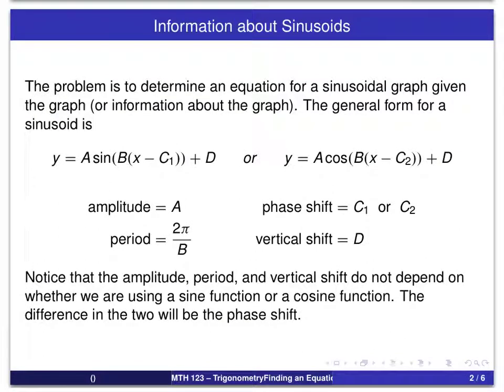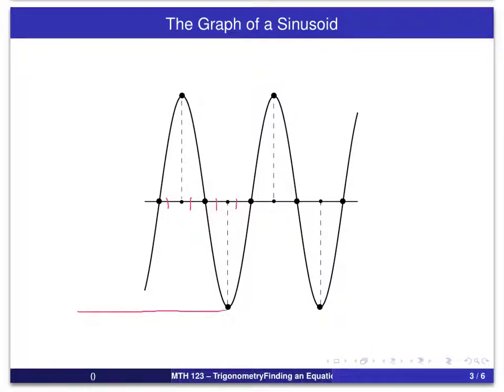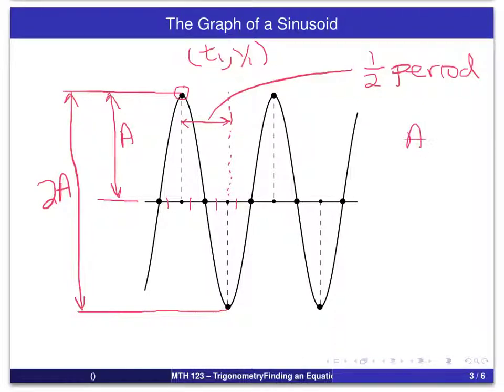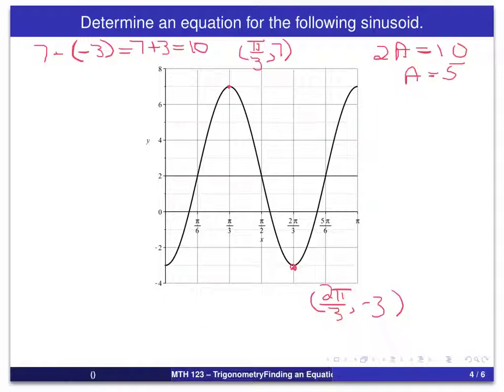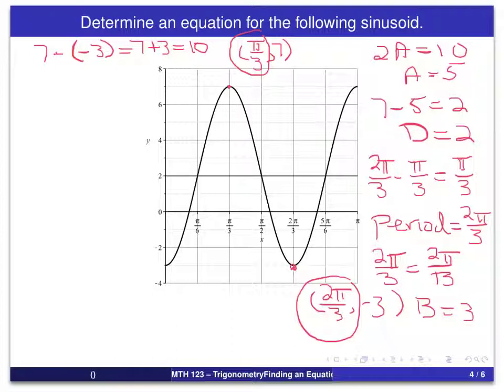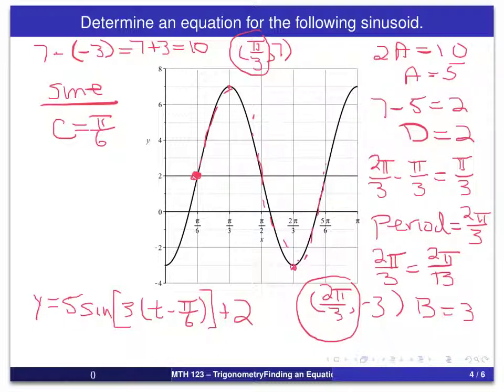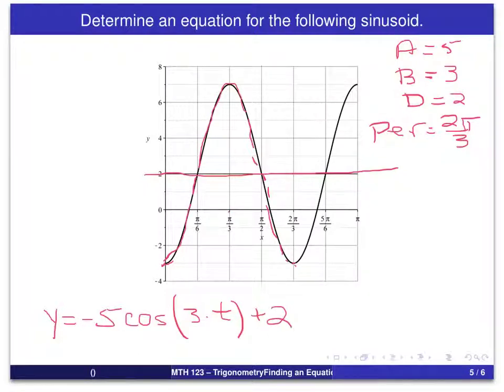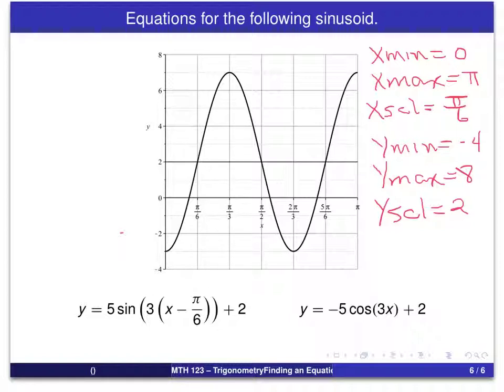Finding an Equation of a Sinusoid